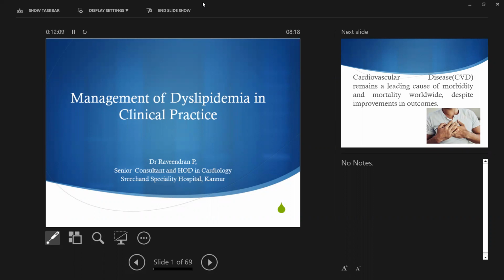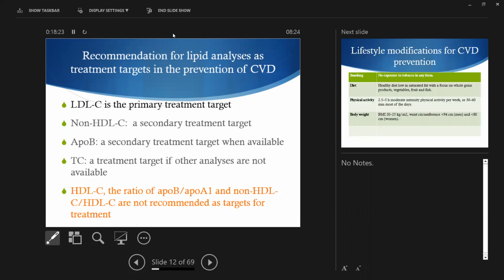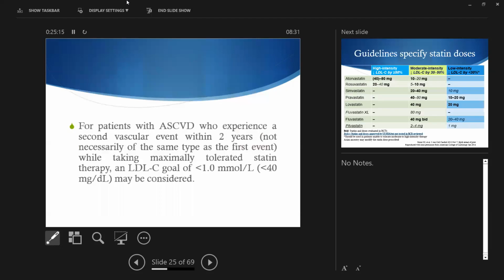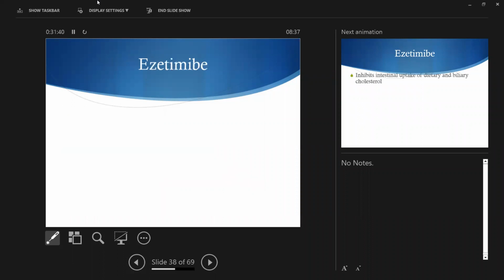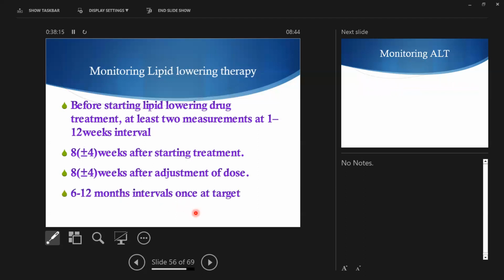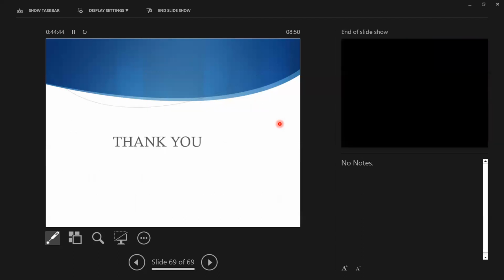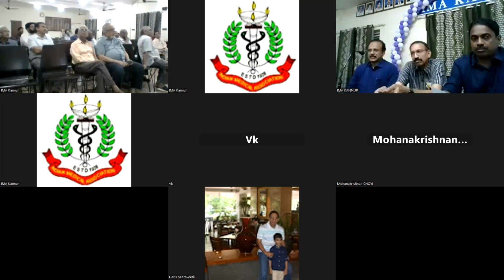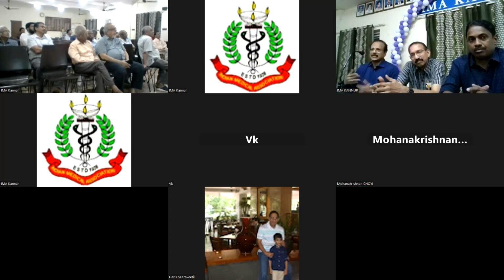Management of Dyslipidemia in Clinical Practice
Speaker
Dr. Raveendran. P
MBBS, MD
DNB (CARDIOLOGY)
FSCAI
HOD and Senior Consultant in Cardiology at
Sreechand Speciality Hospital Kannur.